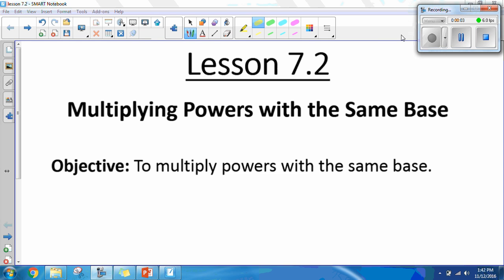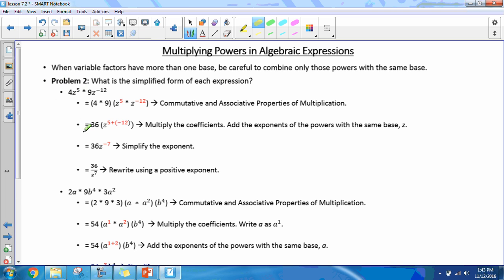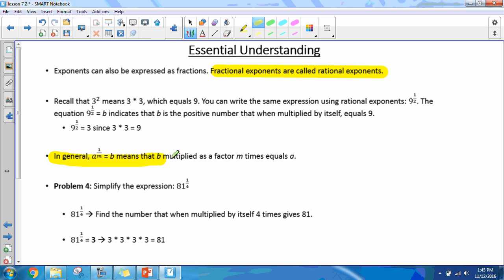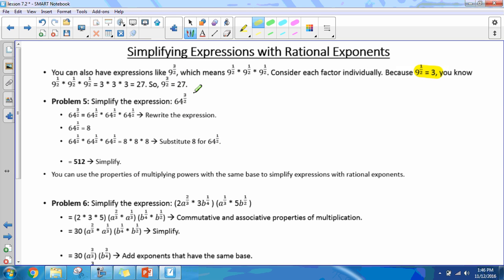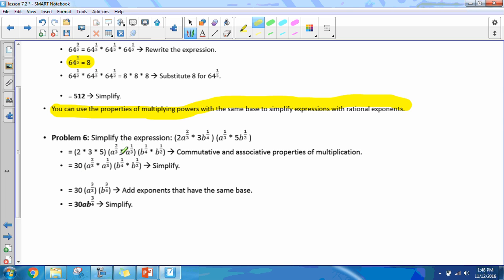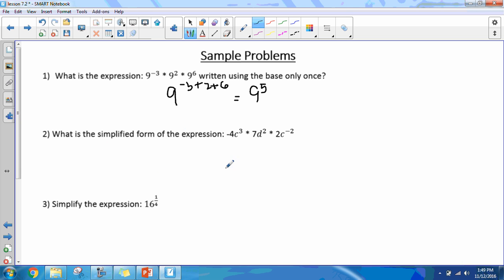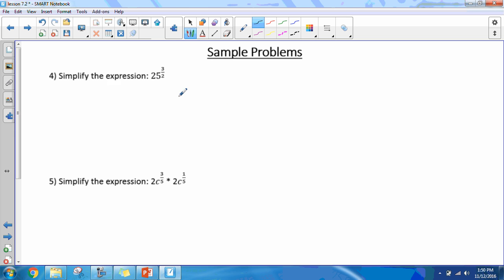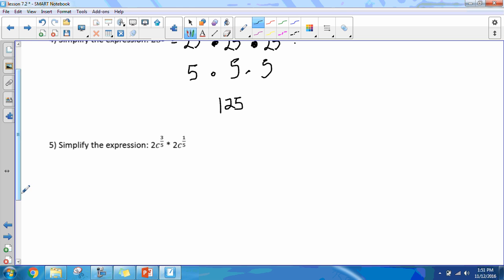7 2 Video